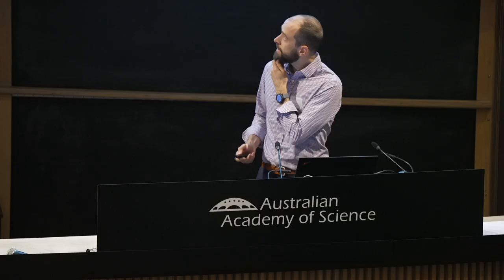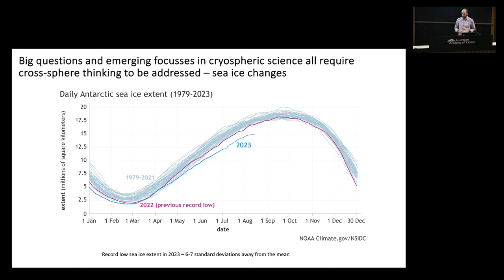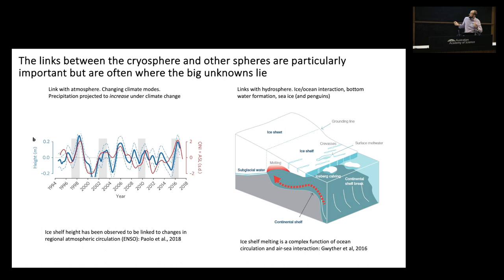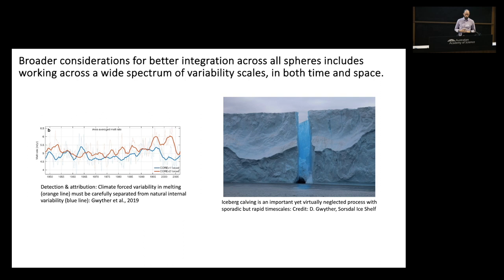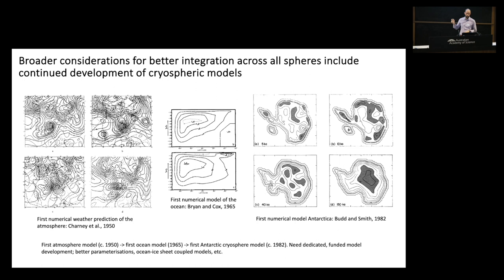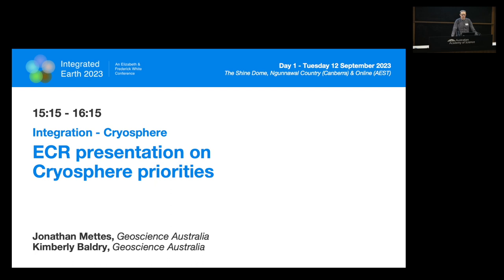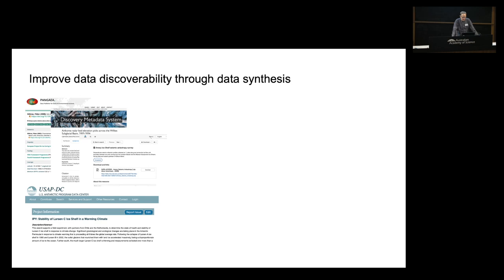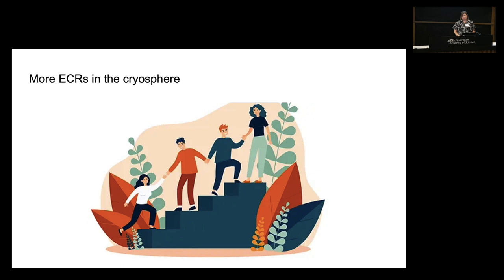Integrated Earth - DAY 1 - PM SESSION 2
Timestamps
00:00 - Start
00:18 - David Gwyther, Integration between Cryosphere and other spheres
16:40 - Kimberlee Baldry & Hannes Hollmann, ECR presentation on Cryosphere priorities
29:50 - Cryosphere Integrative panel discussion & open mic
1:03:56 - Lisa Alexander, Integration between Atmosphere and other spheres
1:21:48 - Emma Howard, ECR presentation on Atmosphere priorities
1:35:10 - Atmosphere Integrative panel discussion & open mic